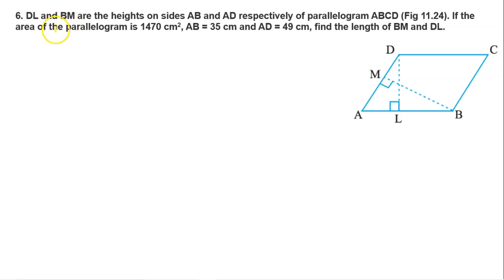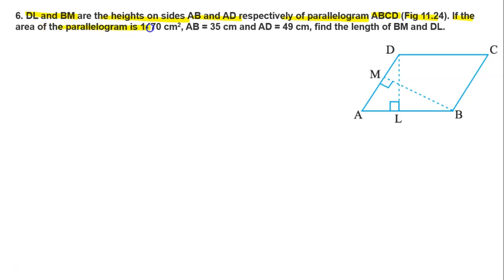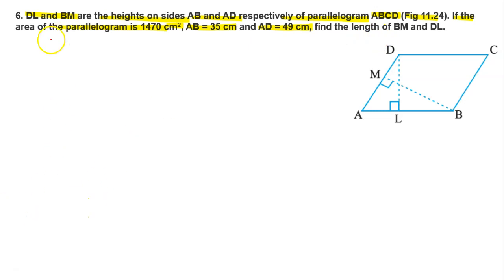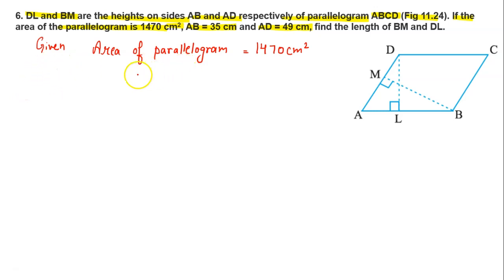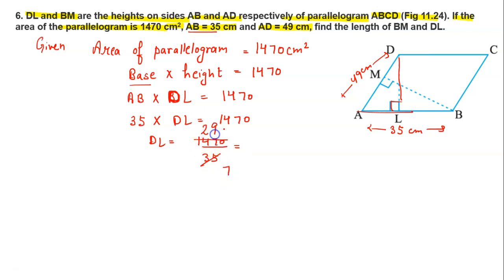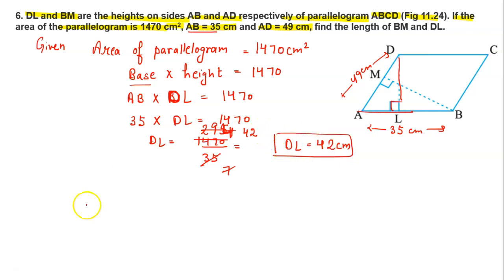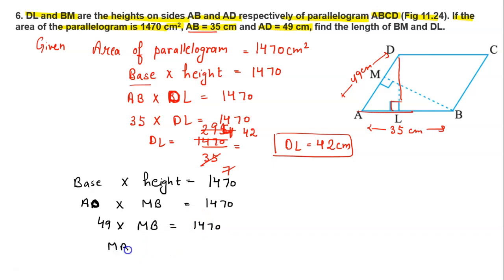DL and BM are the heights on sides AB and AD respectively of parallelogram ABCD (Fig 11.24). If the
DL and BM are the heights on sides AB and AD respectively of parallelogram ABCD (Fig 11.24). If the area of the parallelogram is 1470 cm2, AB = 35 cm and AD = 49 cm, find the length of BM and DL
Assignment
Mcq questions